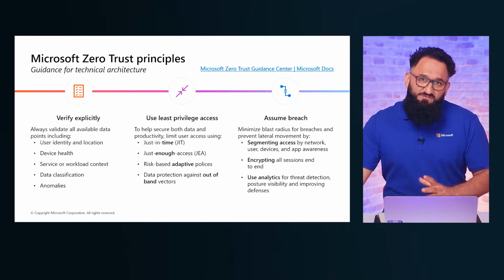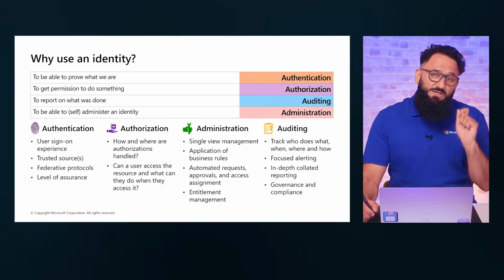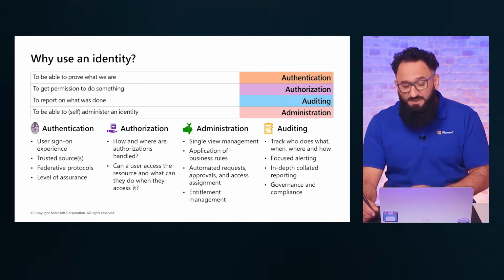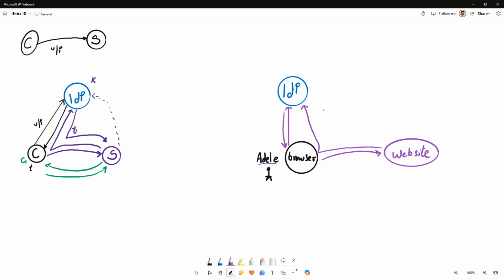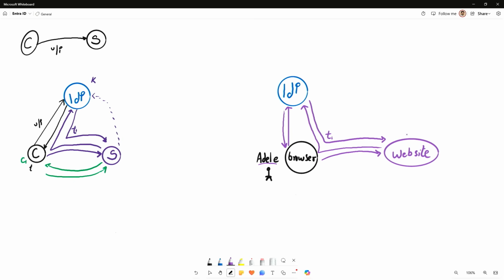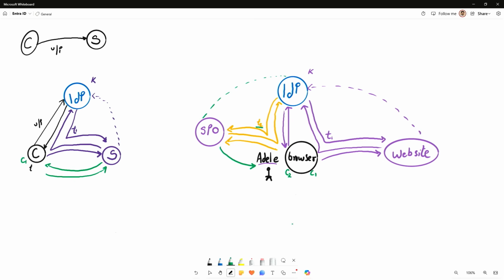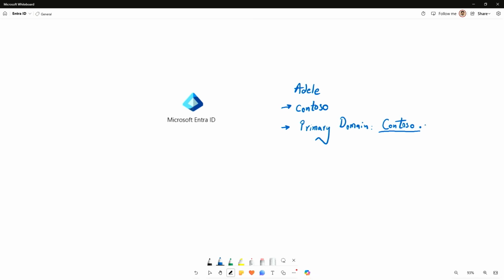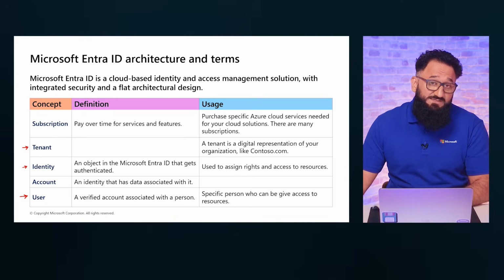Explore identity | SC-300 | Episode 2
Welcome to the "Explore identity" module! Discover Microsoft’s Zero Trust security model and how it protects assets anywhere. Learn why identity is fundamental for secure access—covering authentication, authorization, administration, and auditing as the core pillars of identity management. You’ll also explore identity providers such as Microsoft Entra ID, which create, manage, and authenticate digital identities to enable secure single sign-on using modern protocols like OpenID Connect and SAML.